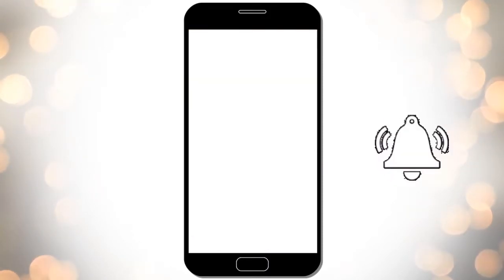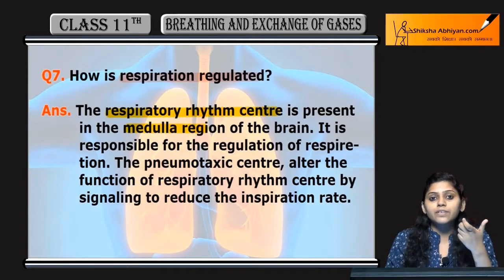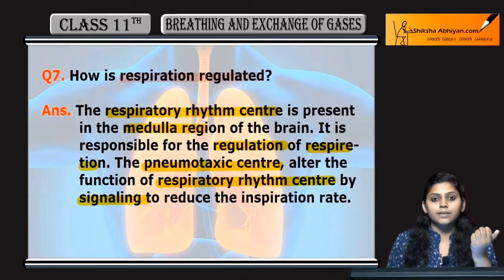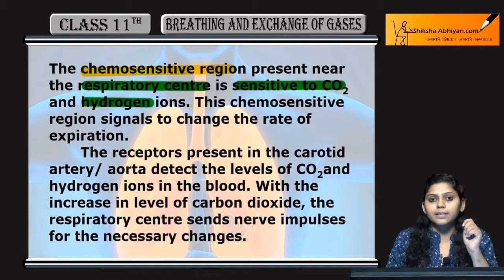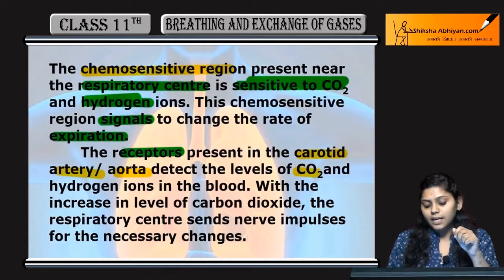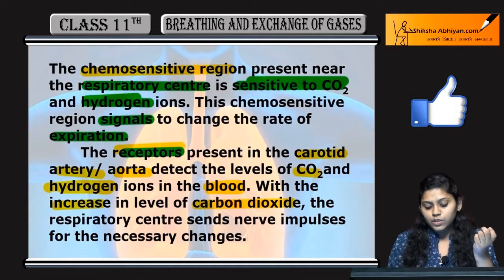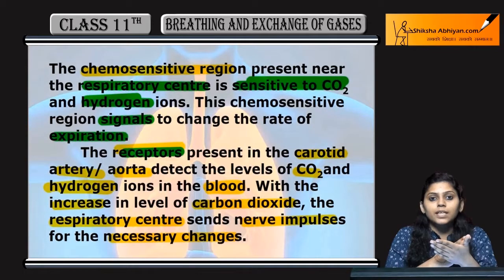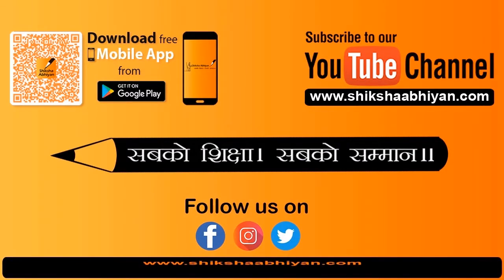Q7 How is respiration regulated?